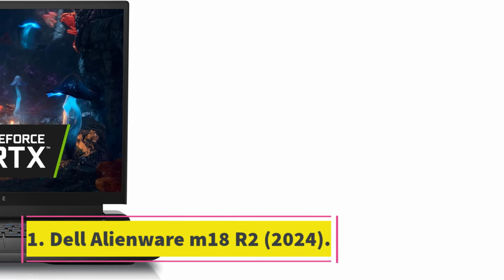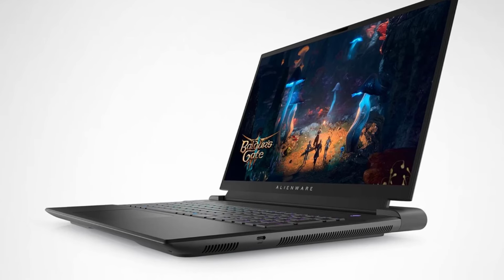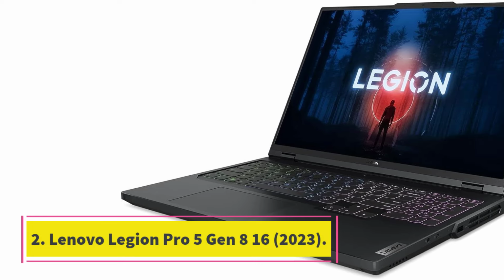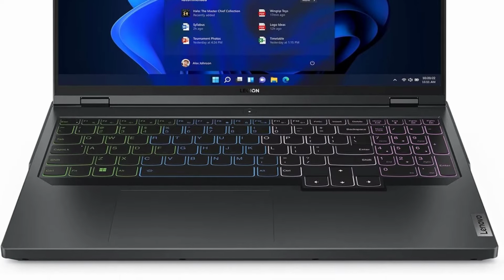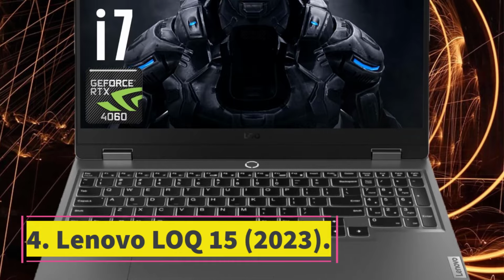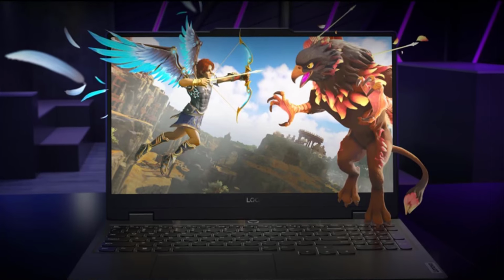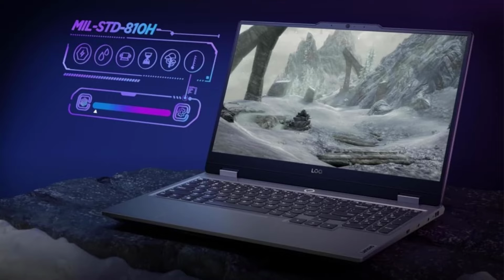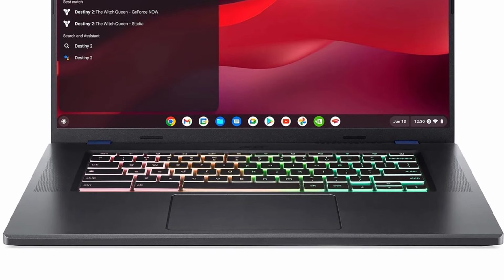Best Gaming Laptops on The Market in 2024 | Top 5 Best Gaming Laptops 2024 (Top 5 Picks)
No 1. Dell Alienware m18 R2 (2024).

No 2. Lenovo Legion Pro 5 Gen 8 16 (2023).

No 3. ASUS TUF Gaming A16 Advantage Edition (2023).

No 4. Lenovo LOQ 15 (2023).

No 5. Acer Chromebook 516 GE (2022).

In this video, we listed the Best Gaming Laptops that are available on the market for their true quality, actually, I tried to make the list based on their popularity quality-price durability user opinions and more.